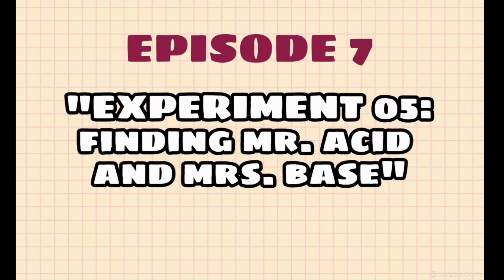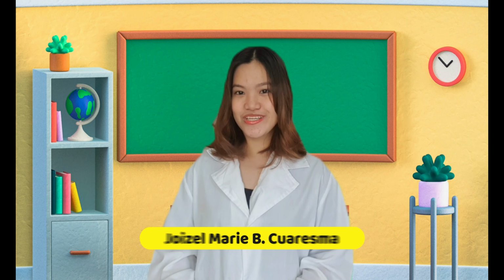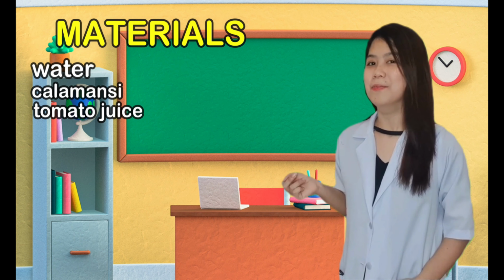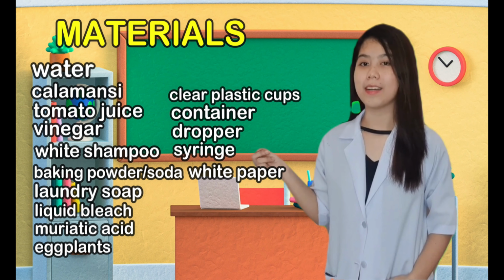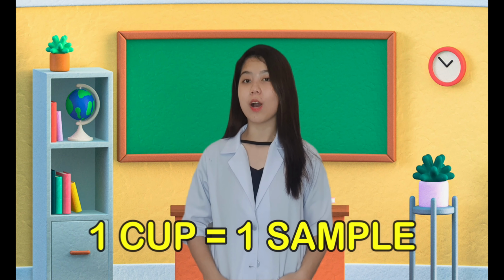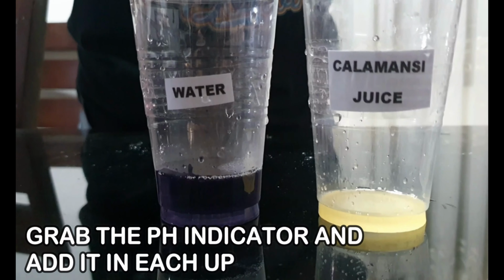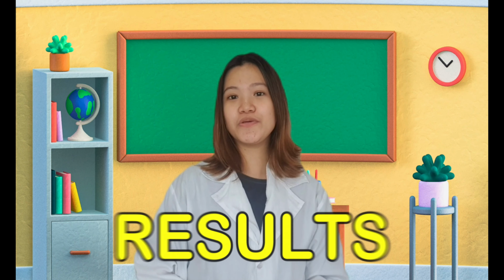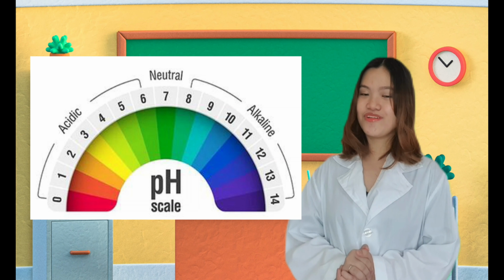ACID AND BASE EXPERIMENT | FINAL EXAMINATION IN INORGANIC AND ORGANIC CHEMISTRY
MEMBERS:

CUARESMA, JOIZEL MARIE B.
DE CASTRO, MARIA CONCEPCION A.
HIERRAS, MA. FARRAH FRANCESCA A.